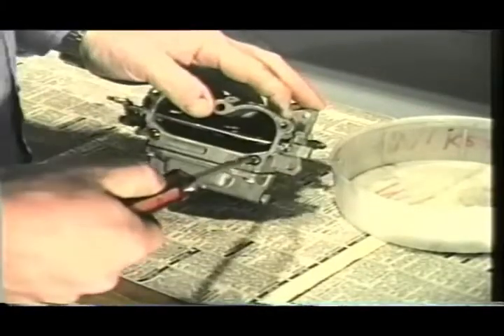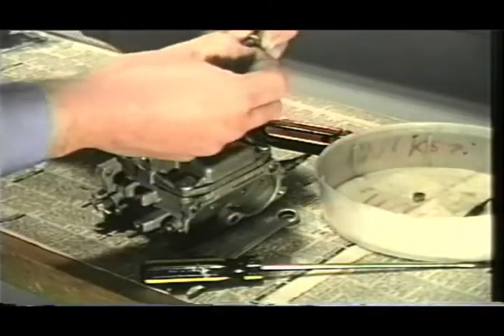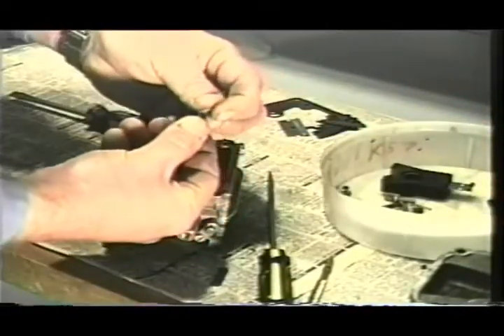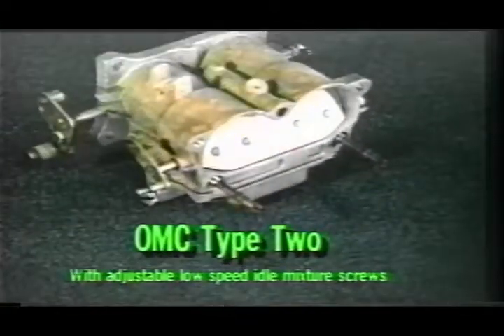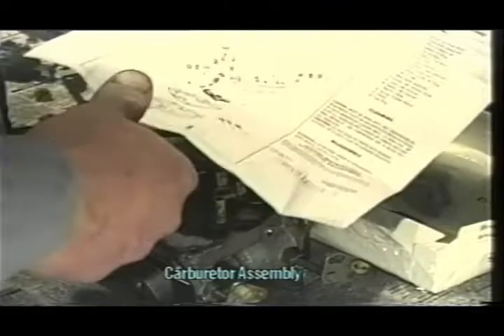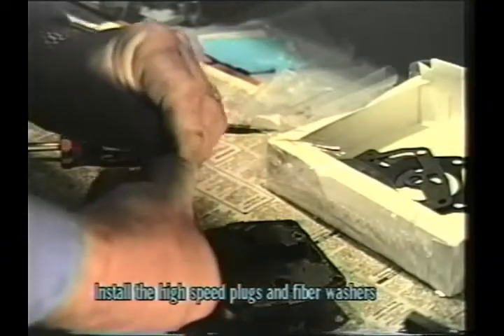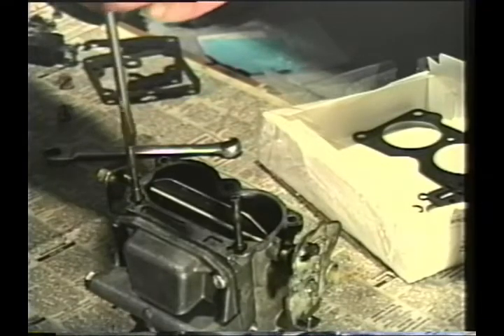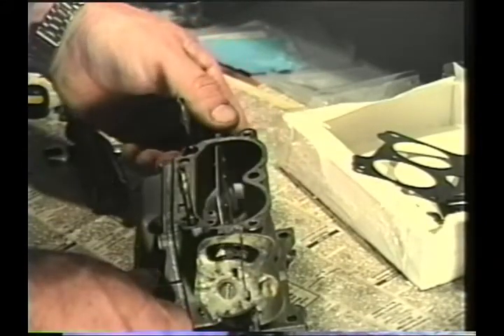How to repair Johnson v4 and V6 Carburetors: A Step-by-Step Guide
How to repair Johnson v4 and V6 Carburetors. This is an older video on rebuilding the Johnson and Evinrude V4 85hp to 140 hp and V6 150 hp to 235hp carburetors. The principle is the same for all the models here except that the welch plugs should be pulled for better cleaning results. Excuse the video quality as this was done on older equipment before Digital and Hi Def. Video. New versions coming soon

roku/outdooradventureschannel
vimeo/carolinaoutdoorsdventurestv